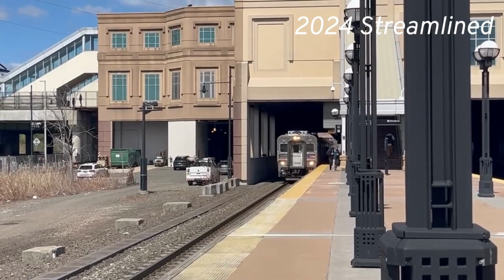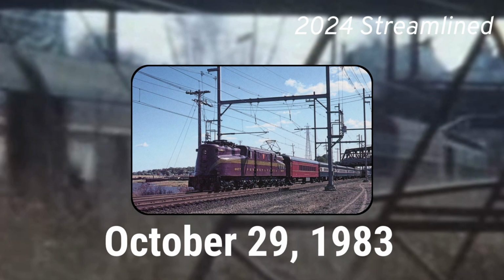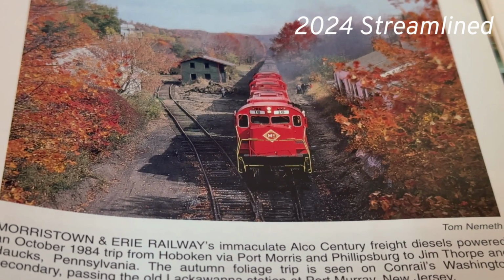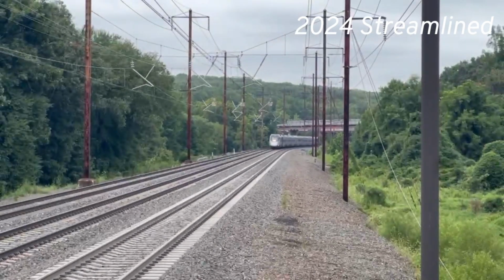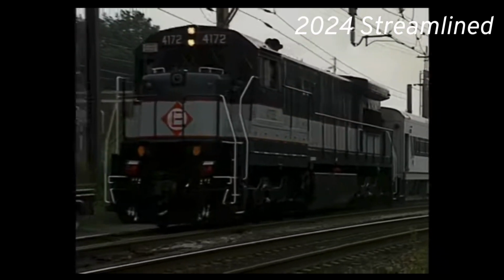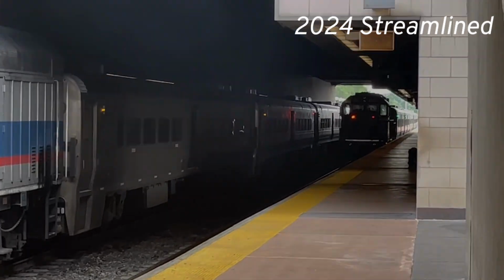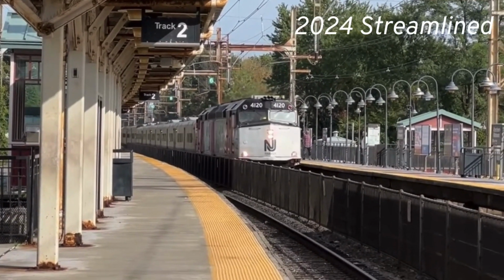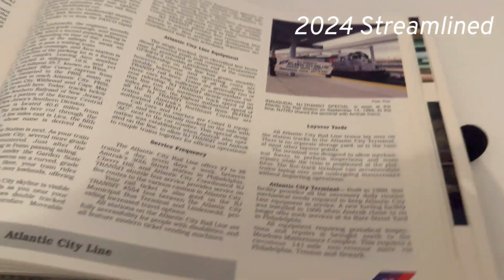NJ Transit’s Obscure Excursions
I really had a good time putting this one together, and I hoped you enjoyed watching! For now, have a good one!